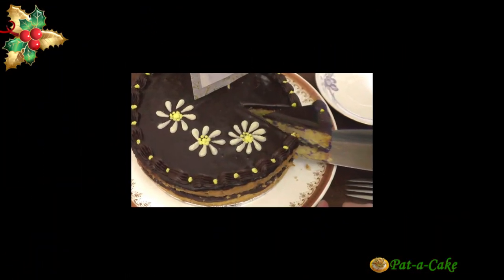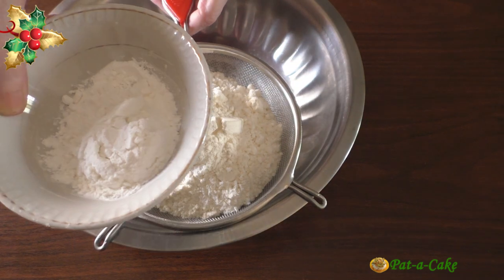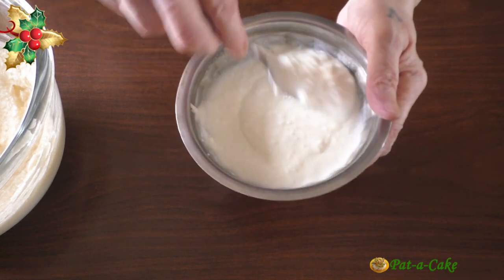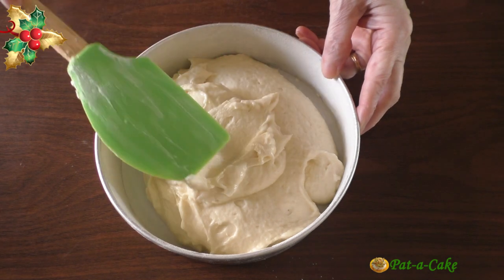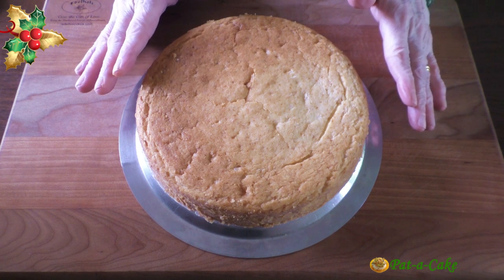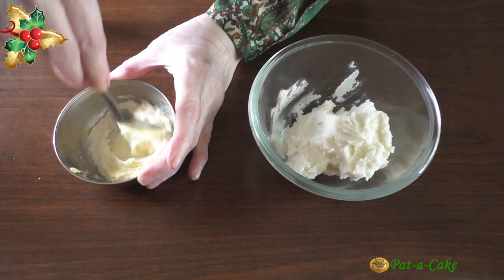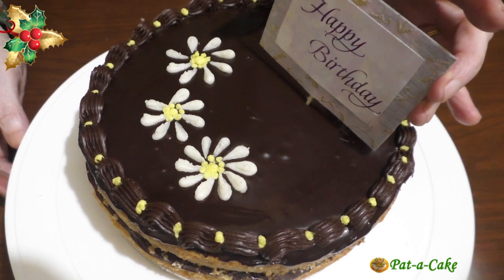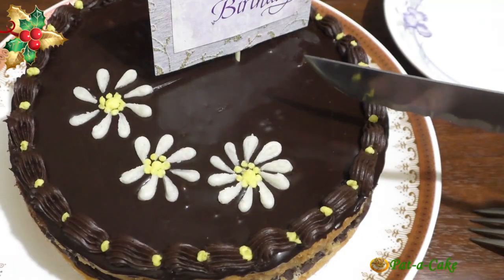Eggless birthday cake with simple icing / Easy birthday cake with chocolate icing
This video features an eggless birthday cake with simple icing, or, you could say, an easy birthday cake with chocolate icing or even an eggless cake with chocolate icing. Many descriptions for just one super-delicious cake. Actually, this eggless butter cake with simple icing can even be enjoyed as it is without any icing. Though eggless, it is an amazingly tasty cake. It's a versatile cake. Enjoy it as it is, or frost it for any occasion, like a wedding anniversary, birthday…. I'm telling you, this easy birthday cake with chocolate icing is worth checking out.

Today's eggless birthday cake with simple icing has step-by-step directions for those interested in making a homemade cake with frosting. Meaning an eggless cake with chocolate icing. That too, a simple chocolate icing that you could easily pick up with a little practice. At the end of the video, I even have a tip for doing away with piping lettering on the cake, something that needs extensive practice.

For this soft butter cake with simple icing, I have used two kinds of icing – buttercream icing and chocolate ganache. The links to my videos on both of these icings are in the description box below.

Stainless steel measuring cups and spoons
Digital kitchen weighing scale
Cocoa Powder
Electric hand beater
Bajaj OTG (with rotisserie) 22 litres
Bajaj OTG 10 litres
Pat-a-Cake store